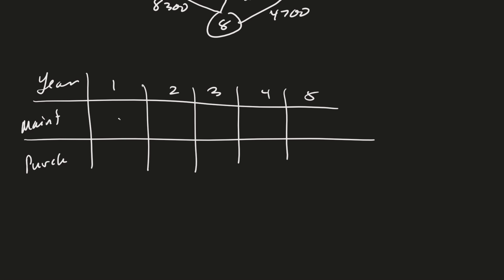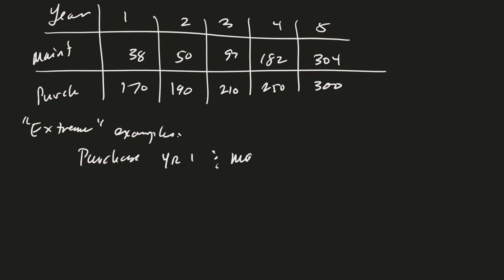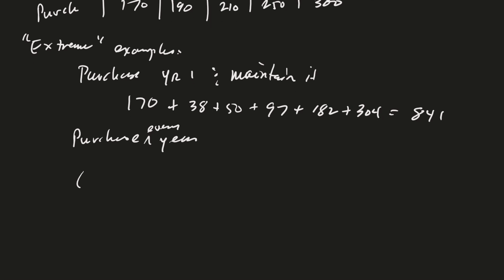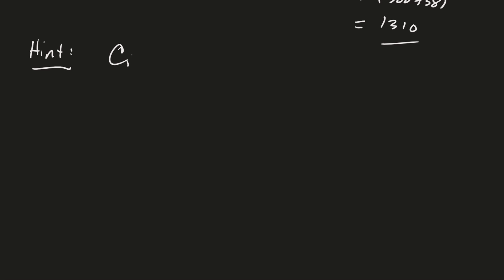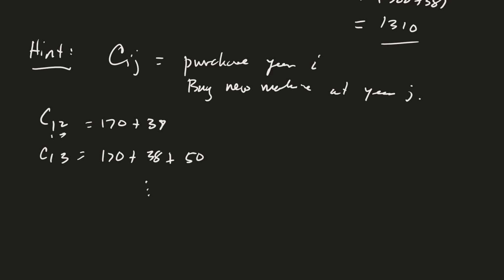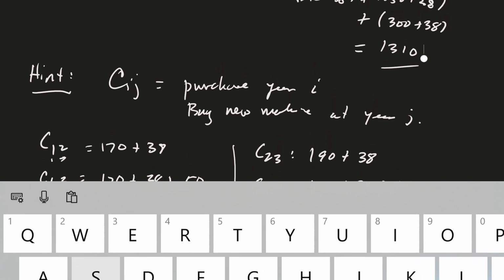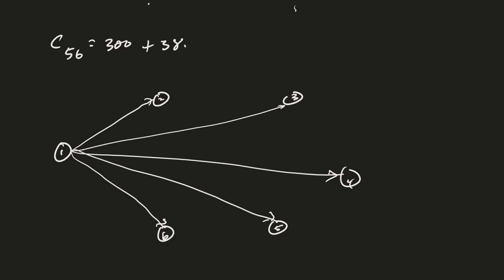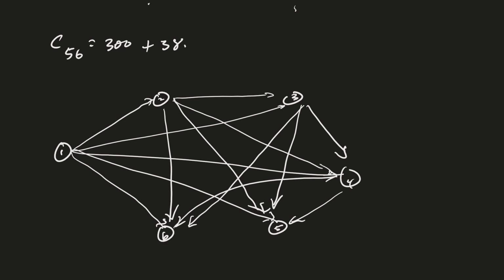OR-030B Section 8.1 Examples include Maintenance Agreement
Continue with the introduction to networks.  Look at modeling a maintenance agreement as a network.